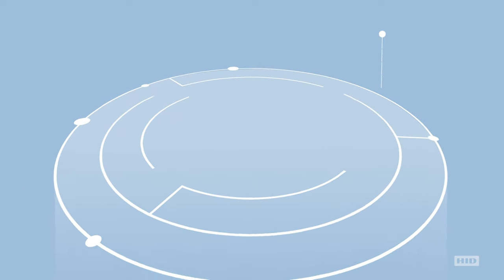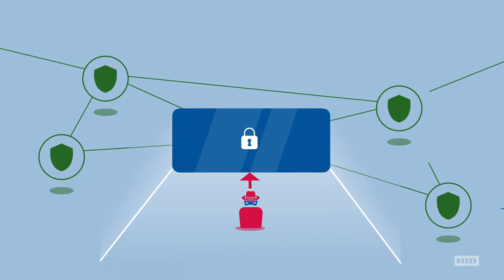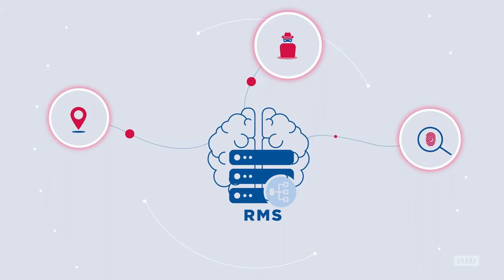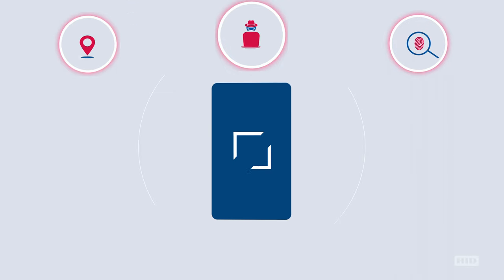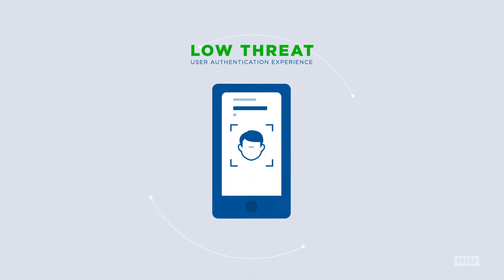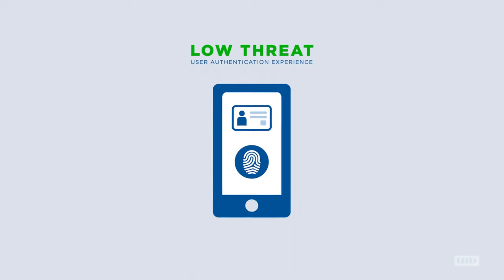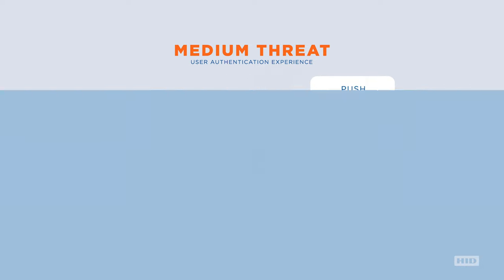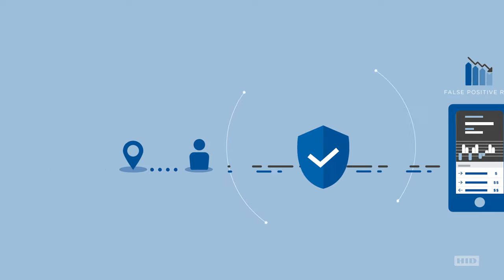Authenticate and Bank With Confidence: Real-Time Risk Management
In today’s evolving threat environment, adaptable and friction-less risk management for customer authentication is paramount in the banking and financial services industry.